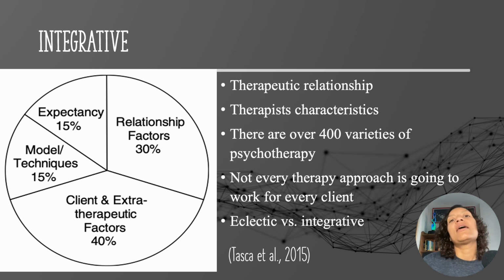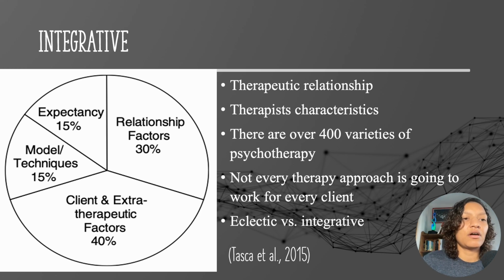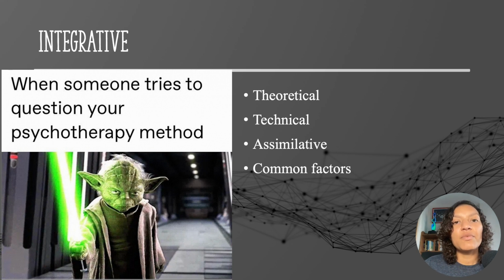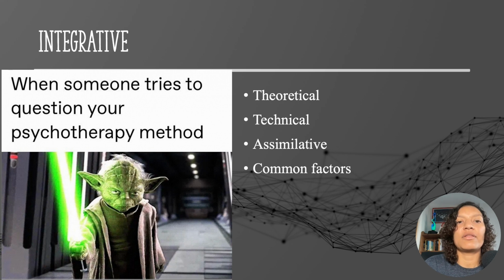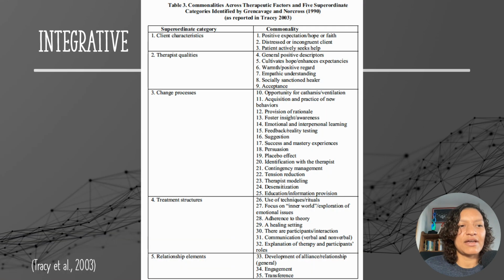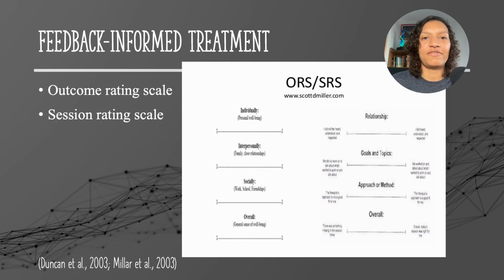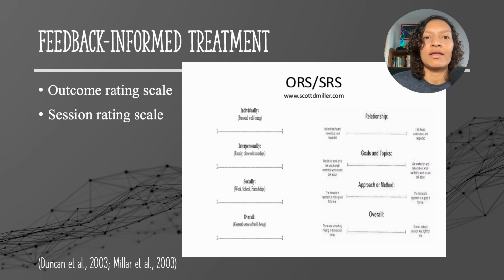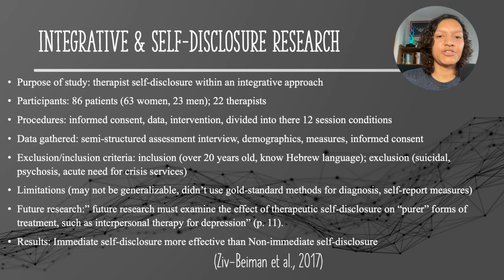Integrative Therapy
Join us as we delve into the transformative world of integrative therapy, a dynamic approach that combines the strengths of various therapeutic modalities to address the complexity of human experiences.

Are you curious about how integrating different therapeutic techniques can enhance your well-being? In this video, we unravel the factors to consider when integrating different therapy approaches and how it provides a personalized and comprehensive approach to healing.

1️⃣ The Essence of Integrative Therapy: Explore the core principles of integrative therapy and how it seamlessly weaves together elements from different therapeutic traditions for a holistic and client-centered approach.

2️⃣ Personalized Wellness Plans: Discover how integrative therapy tailors treatment plans to individual needs, addressing physical, emotional, and spiritual aspects for a well-rounded approach to well-being.

Whether you're navigating mental health challenges, seeking personal growth, or simply curious about diverse therapeutic approaches, this video is your guide to the harmonious world of integrative therapy.

Let's build a community that embraces the richness of diverse therapeutic traditions!